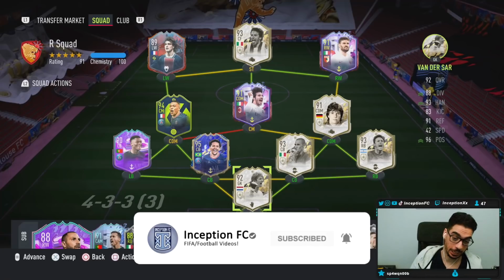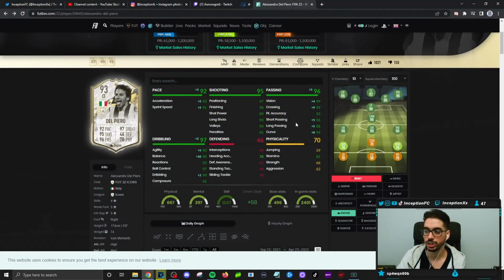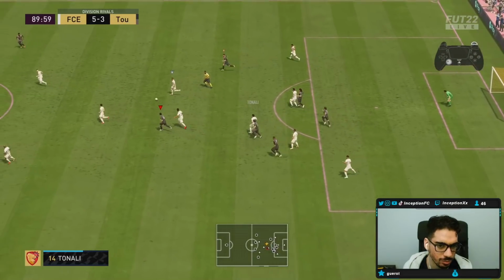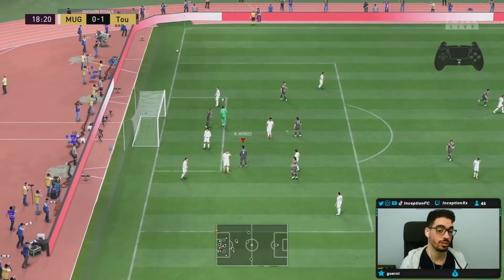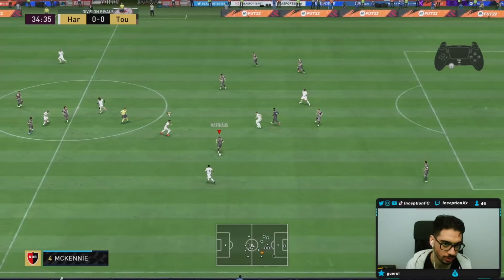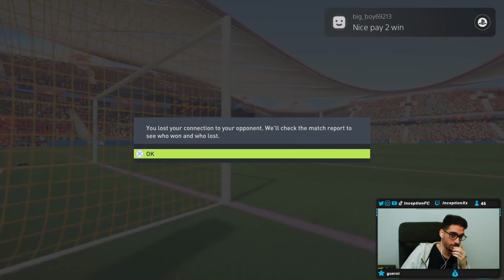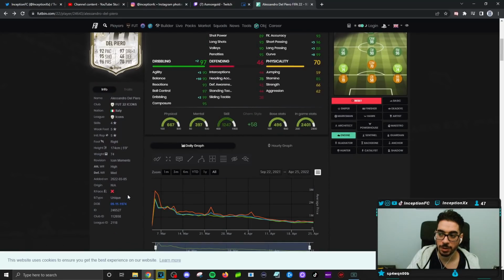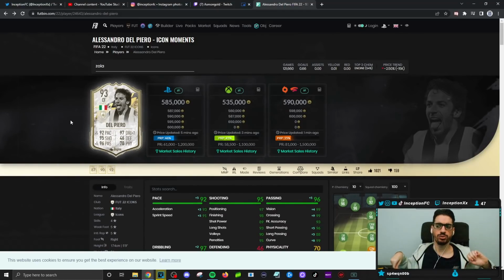93 PRIME ICON MOMENTS DEL PIERO PLAYER REVIEW - SBC PLAYER - FIFA 22 ULTIMATE TEAM